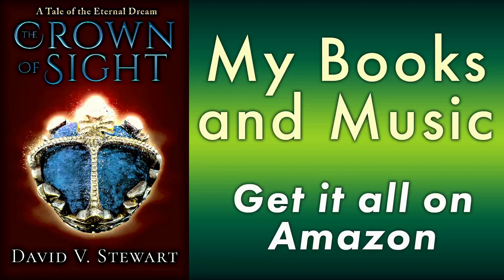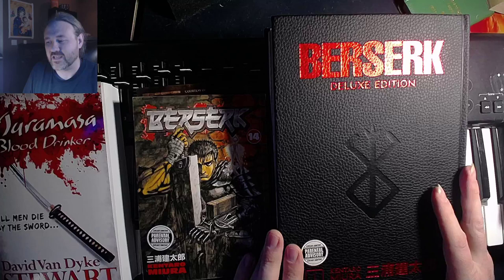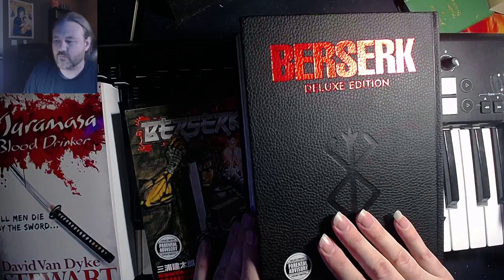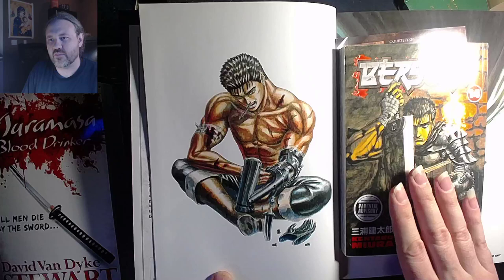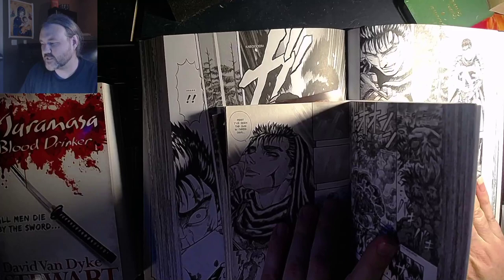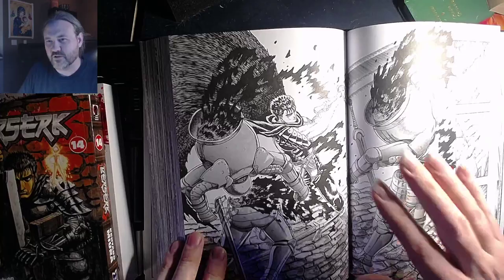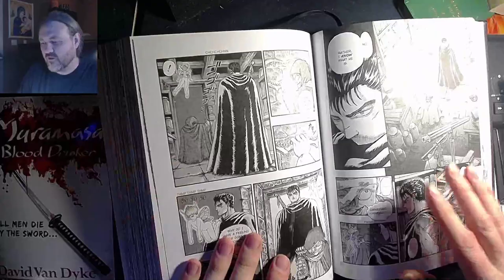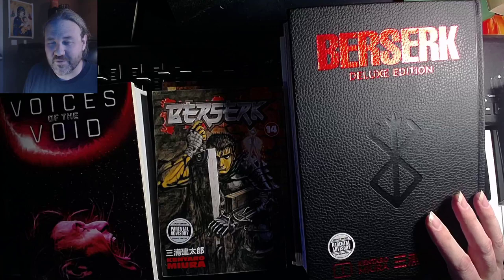A Look at Berserk: Deluxe Edition by Kentaro Miura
Let's look inside the Berserk Deluxe edition (volume 1). At 32 bucks, it's actually a great value from Dark Horse!